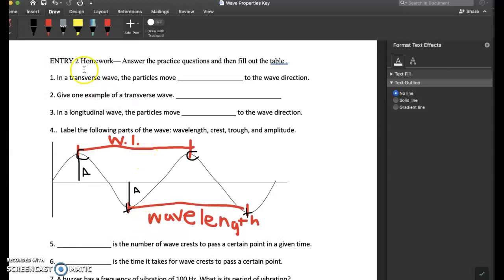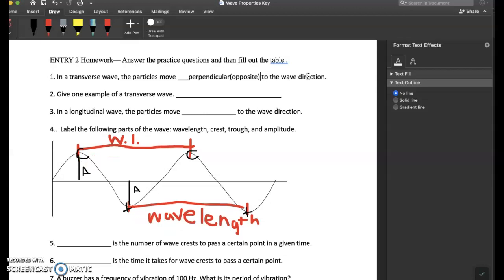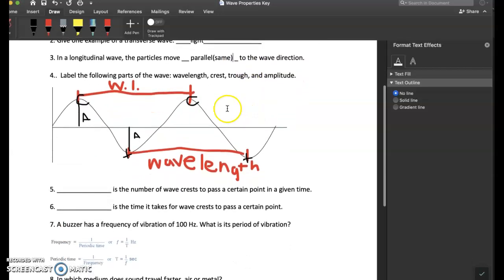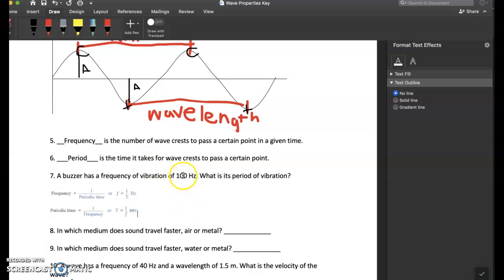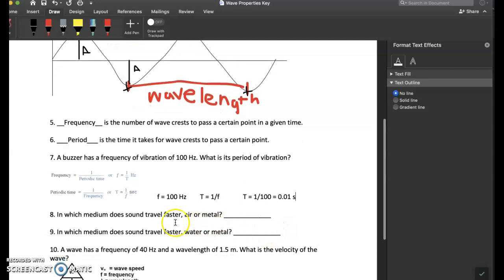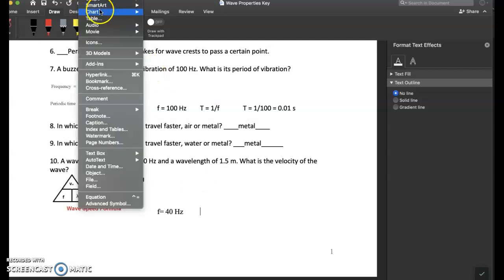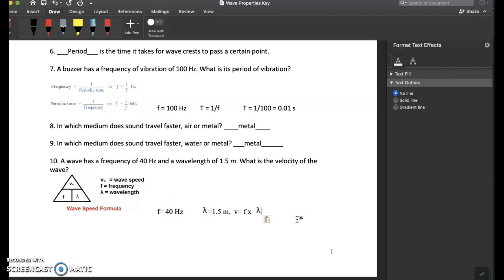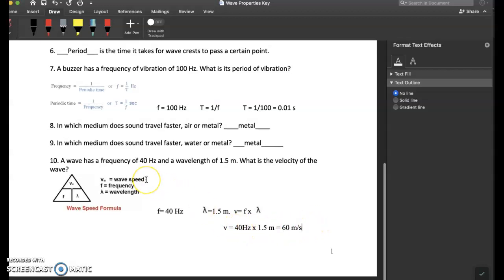Wave Properties Key